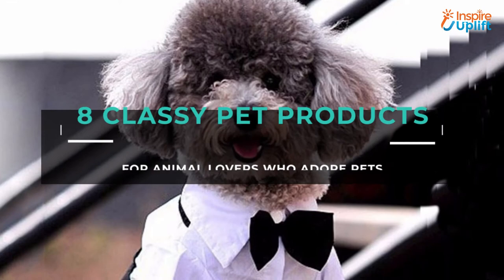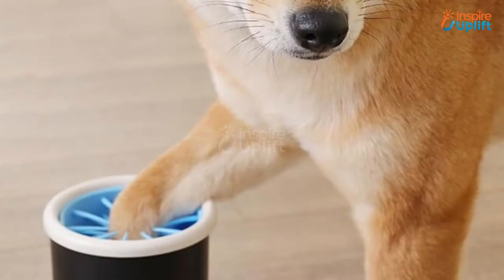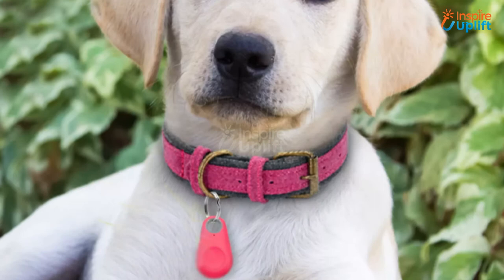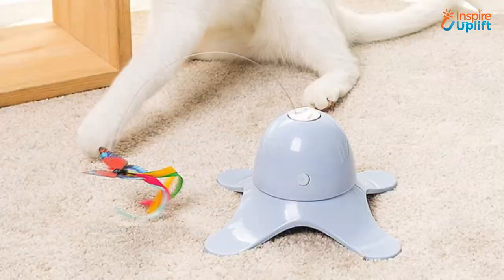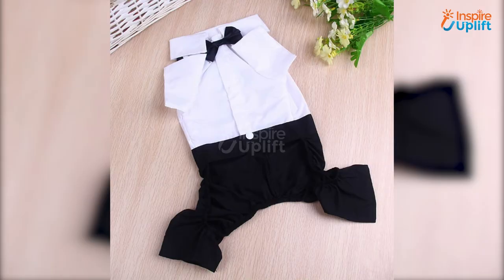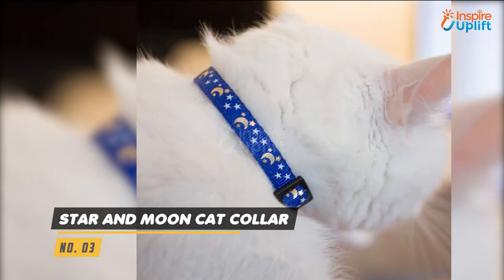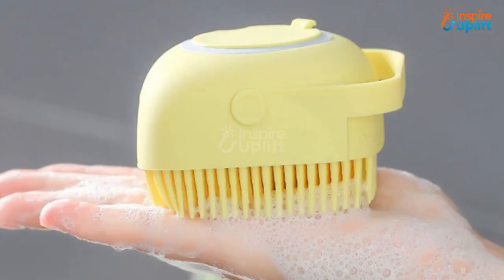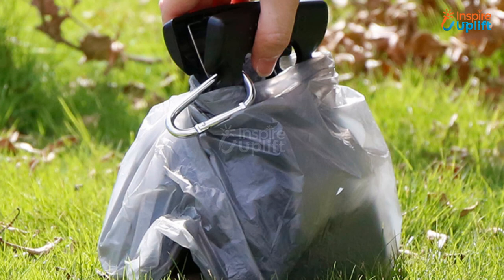8 Classy Pet Products For Animal Lovers Who Adore Pets | Inspire Uplift Trending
These pet products for animal lovers can be the best presents that you can think of: